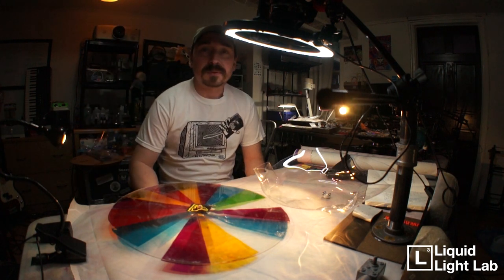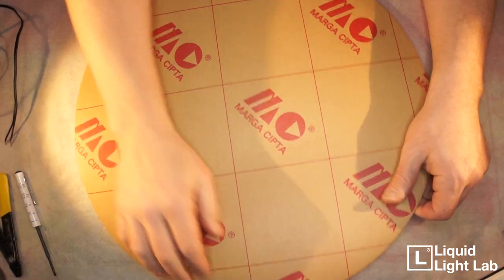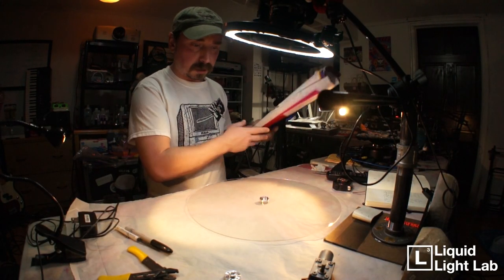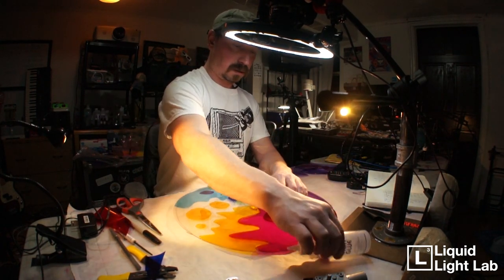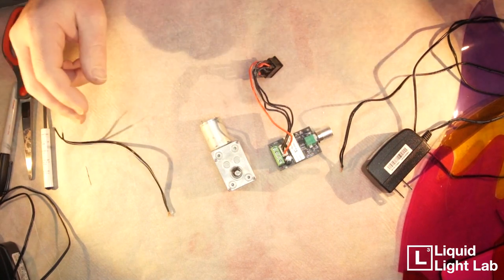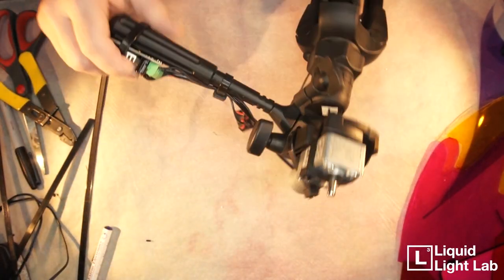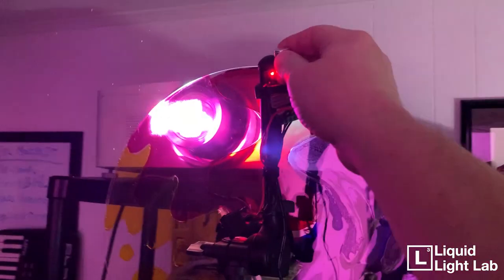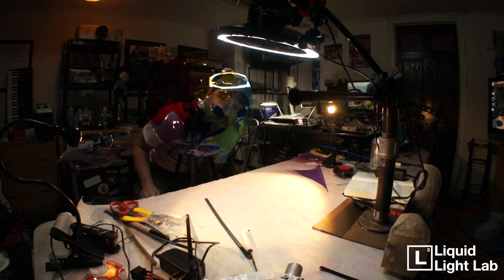How To Make A Color Wheel - Light Show Basics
Short video on how to make a Color Wheel for a projector, like those found in old school psychedelic light shows. The color wheel spins on a motor, and is placed in between the lens and the screen, and creates all kinds of amazing optical modulation. This is an analog method. It can be placed in front of an overhead projector, slide projector, digital projector, or any other light source.

Video has three parts:
1. Constructing the color wheel itself using lighting gels and a center flange.
2. Adding a motor and attaching it to a stand.
3. Demo of the wheel we made using a still image of Mona Lisa.